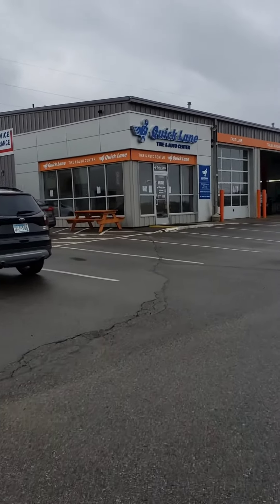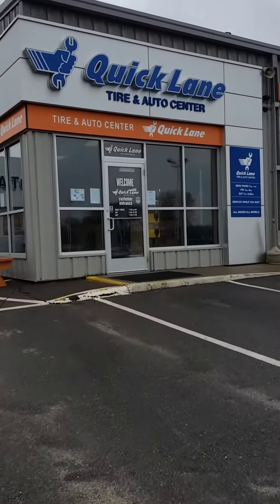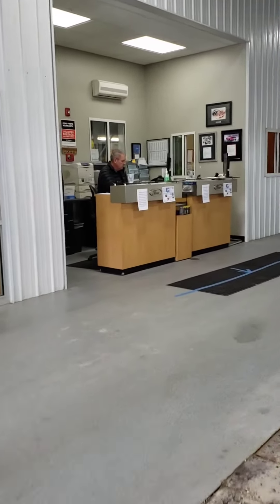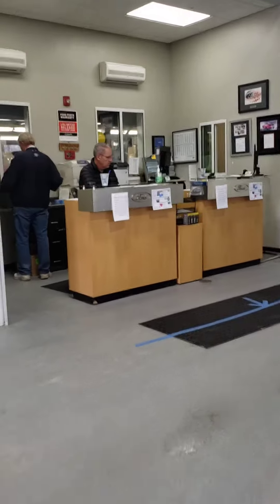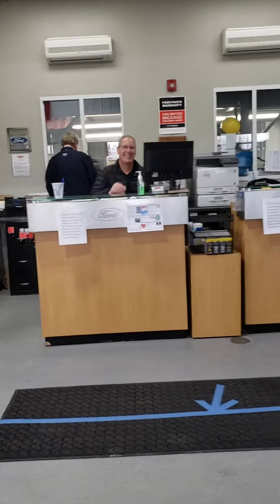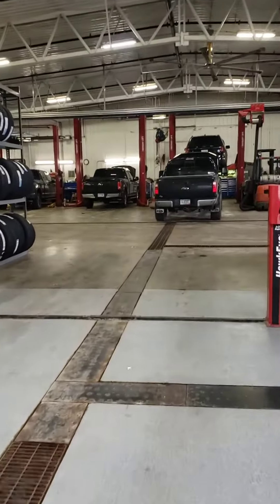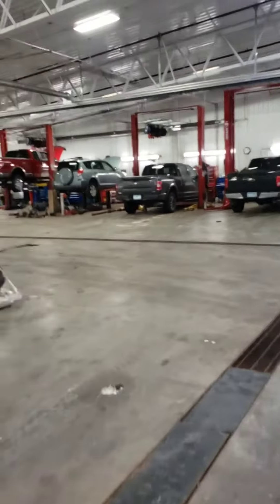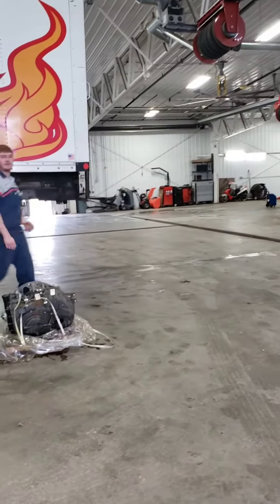Service Tour!!!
Coming in for service?! 🔨🧰🔧 Let us show you around!!! Meet our team and see exactly where to go!! 👋🏻👋🏻🙋‍♂️🙋‍♀️🙋‍♂️🙋‍♀️